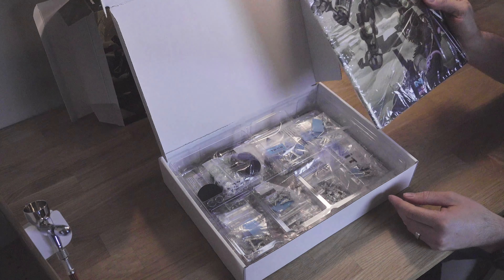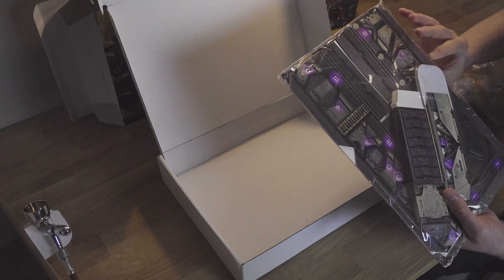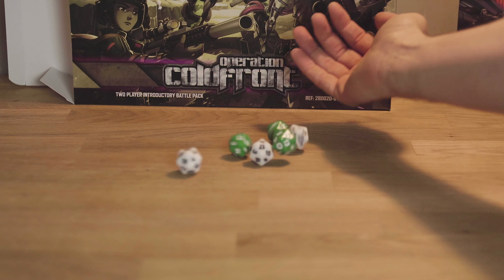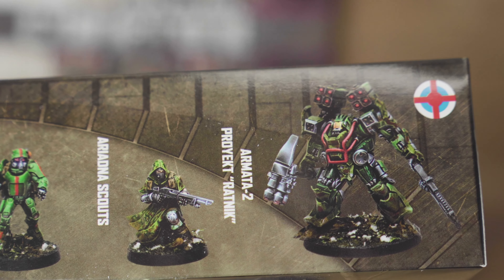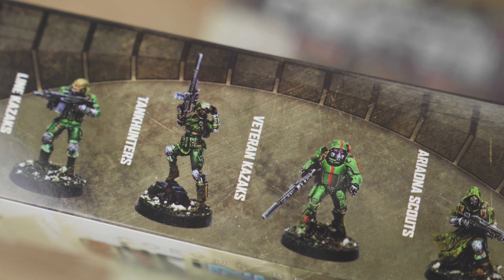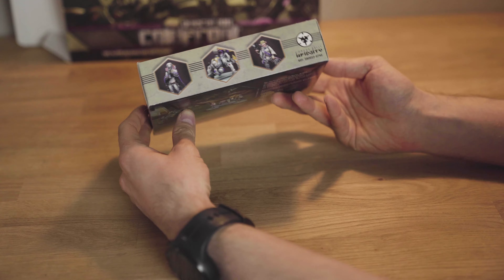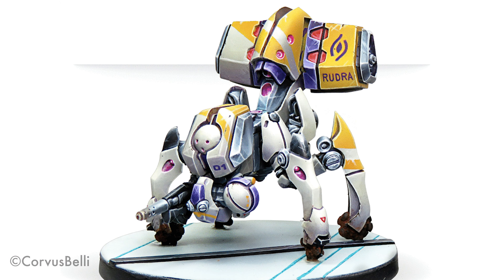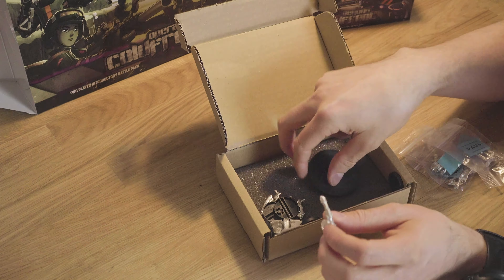Infinity Operation: Coldfront Unboxing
Geek Content ahead, skip this is you're here for the Outdoor content (or watch to see what I nerd out about when not outdoors 😛 )!

In today's Two Minute Thursday Episode I show you the Operation Coldfront Box and Beyond Coldfront from Corvus Belli, which they were friendly enough to send me. I have been a fan of Infinity since it came out in 2005, and I am psyched to final have some Minis for this game to paint and then play with! I think the Aleph Faction will become my main faction as their futuristic look really appeals to me, these remote robots are just too cool!

Visit the Inifinity Website to find out more about the game

Also make sure to check out the Paint All The Minis

Samyang AF 24 mm f/ 2.8 FE

🎛 The Overlooked-but-really-needed-Stuff: 🎛
Rhino ROV PRO Traveler

📌 I am a participant in the Amazon Services LLC Associates Program, an Affiliate Advertising program which provides a means for sites to earn advertising fees by linking to Amazon.com and other regional Amazon sites.